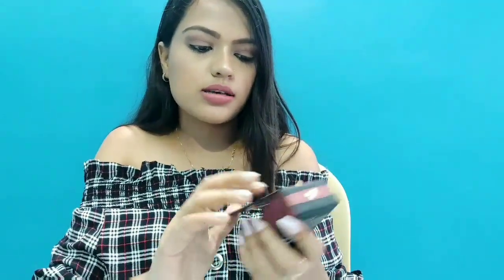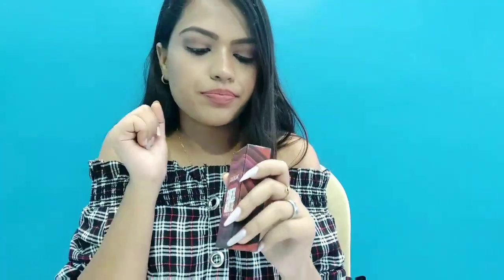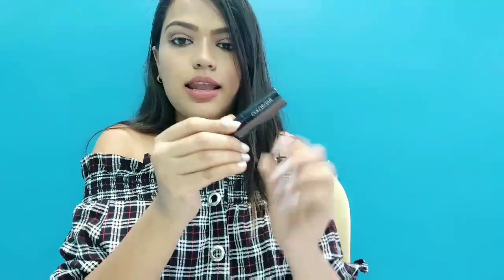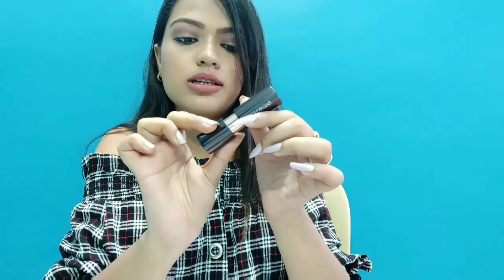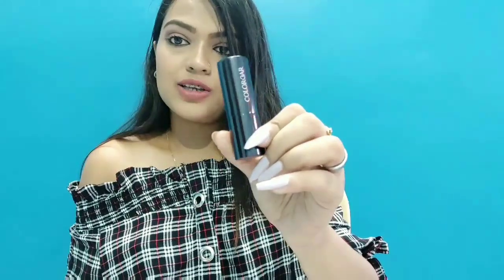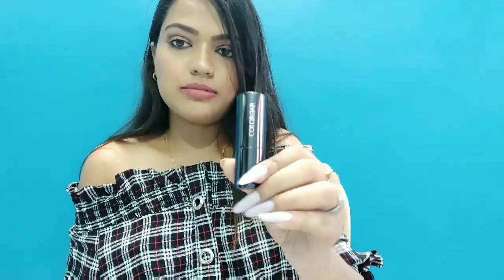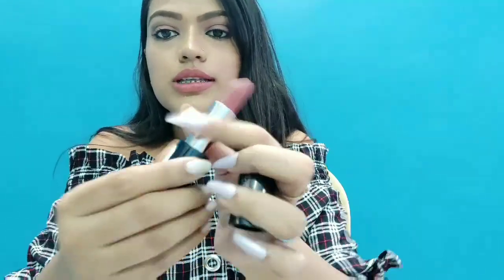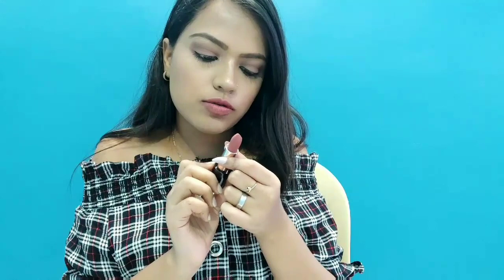REVIEW l COLORBAR SINFUL MATTES l BONGNETIC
Hey guys am again back with a review video. Because nykaa is having continous sale so i thought it will be helpful for you to get your hands on these. Guys i highly request you to suggest topics for me on which i will make videos for you guys. So do DM on instagram. And thank you for wtaching.

Product mentioned:- COLORBAR SINFUL MATTE LIPSTICK
                                      SHADE- CORSET .

LOVE
XOXO
PALLAVI